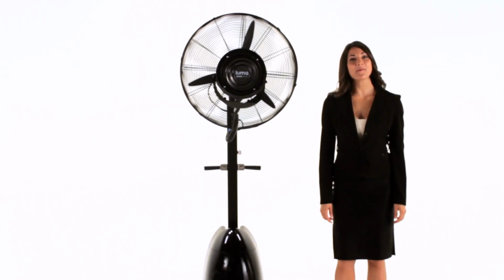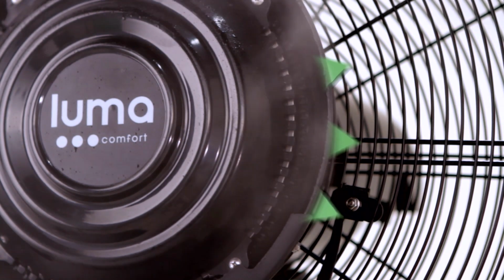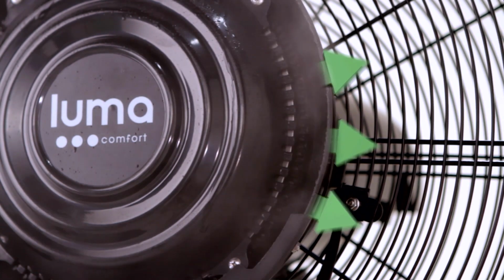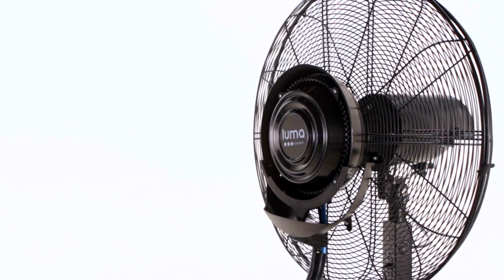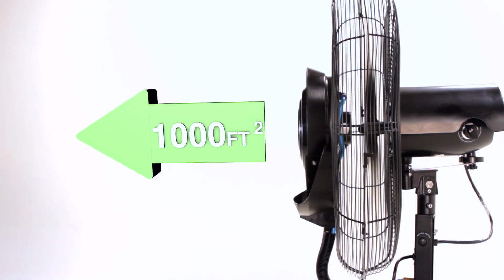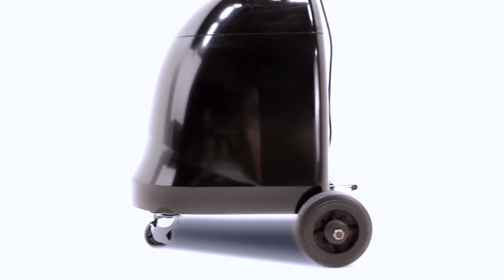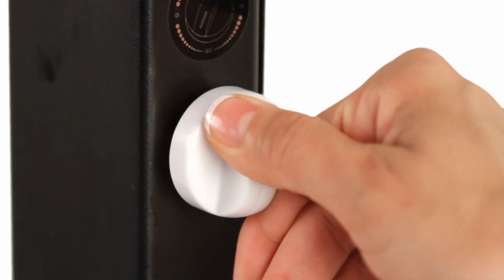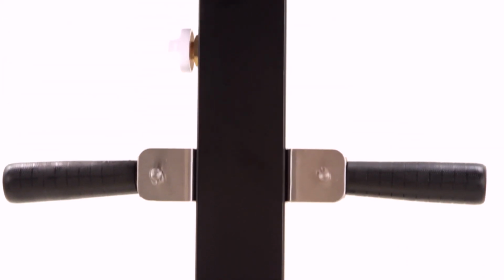Luma Comfort MF26B 26" Misting Fan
The Luma Comfort MF26B is one of the most powerful portable misting fans on the market.
By combining a high-­‐pressure misting system with a powerful blower fan, this misting fan offers unparalleled performance. The Luma Comfort centrifugal misting system produces a fine mist without using nozzles, so you never have to worry about clogging or buying replacements. This makes the MF26B ideal for commercial, industrial, agricultural, and horticultural use.
Its high efficiency fan motor and oscillating fan head combine to cover an area of up to one thousand square feet, making it the most powerful misting fan in its class. The rolling caster wheels make it very easy to move around, so you can bring high-­‐ powered cooling just about anywhere.
The four and a half gallon water tank provides a run time of five hours with each full tank, and the mist level is completely adjustable with easy to use onboard controls.
The MF26B is constructed of heavy gauge, anti corrosive metal with a nozzle-­‐less system and fully insulated seal around the pump, ensuring minimal maintenance year after year.
For professional cooling applications the Luma Comfort Twenty-­‐Six-­‐Inch misting fan is an ideal solution, combining power and elegant engineering to give you truly remarkable results.